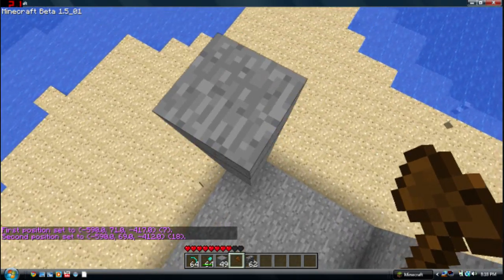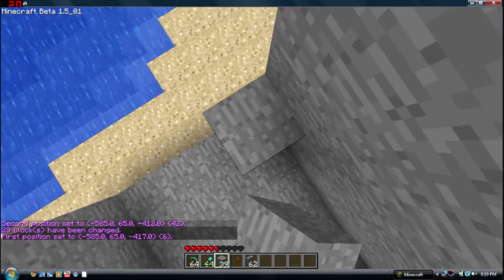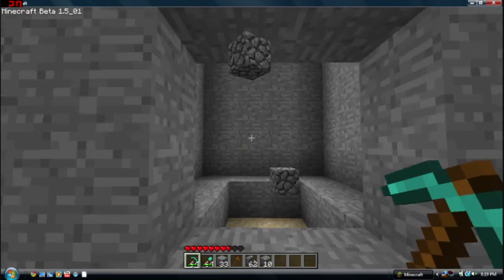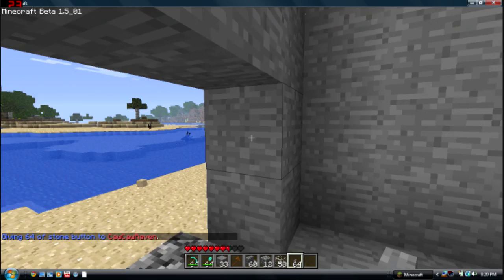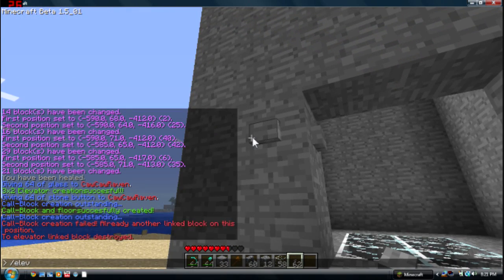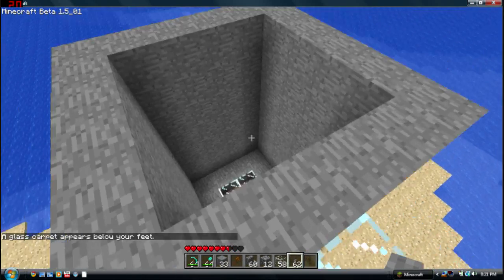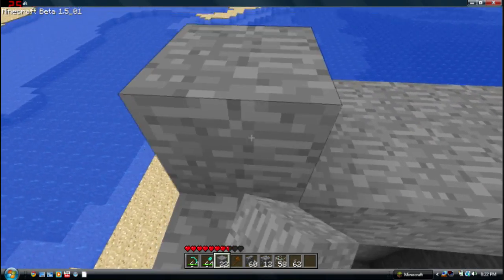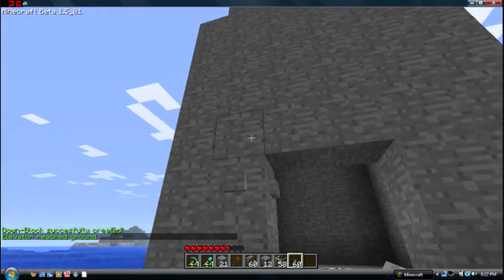Comradery42 Minecraft Elevator Tutorial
This is an easy tutorial on how to use the Elevator plugin for your bukkit server! Very simple, and easy to follow, download it